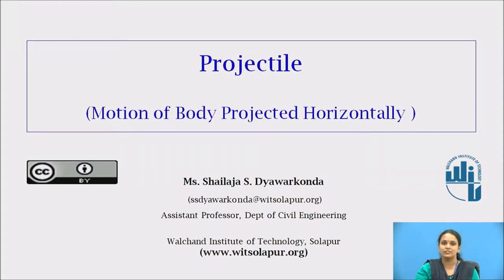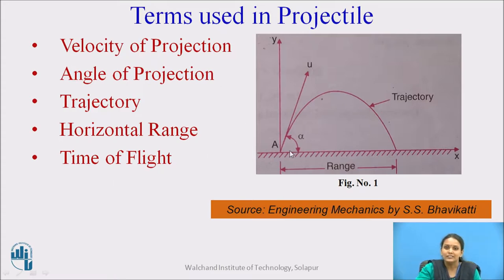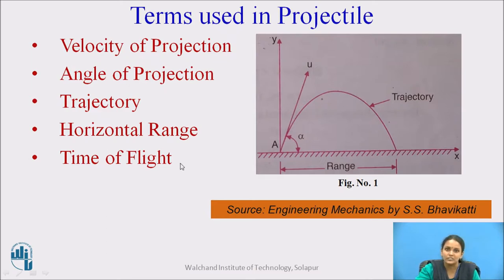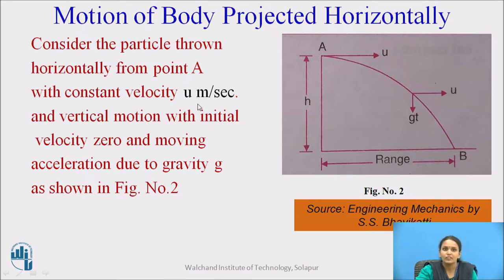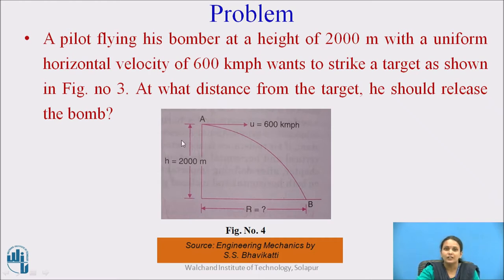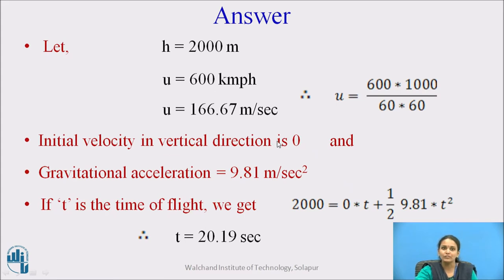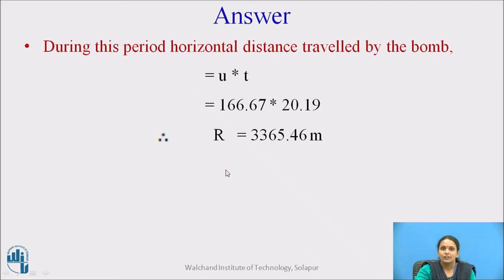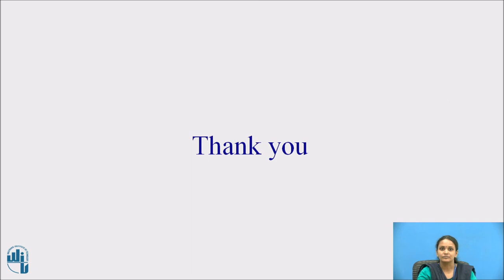Motion of Body on levelled ground projected horizontally